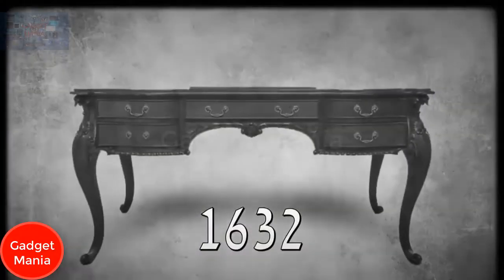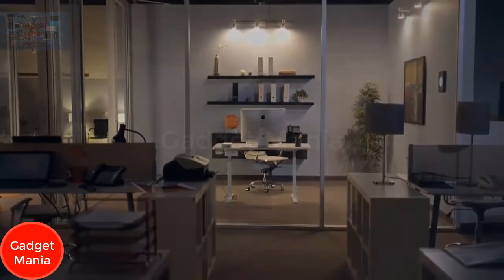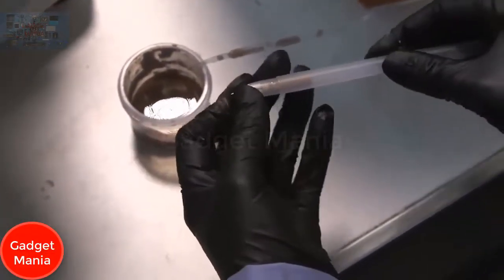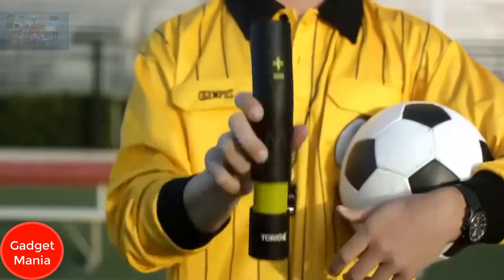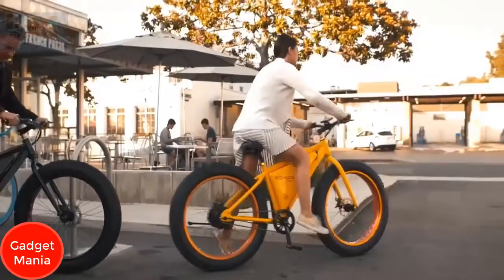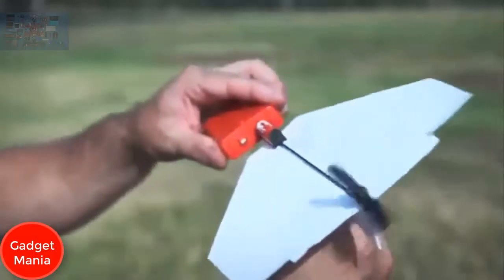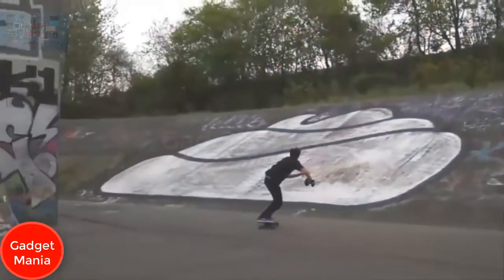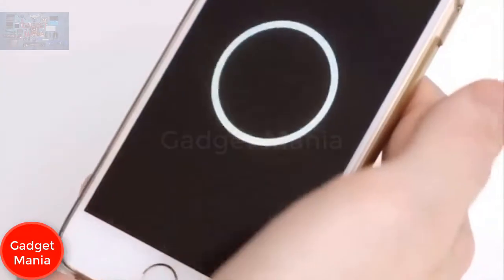10 Crazy New Inventions You Didn't Know Existed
Autonomous Desk

Circuit Scribe

Sondors eBike

Graphics Card